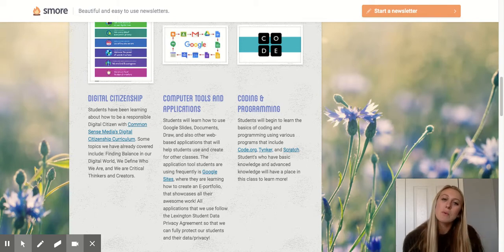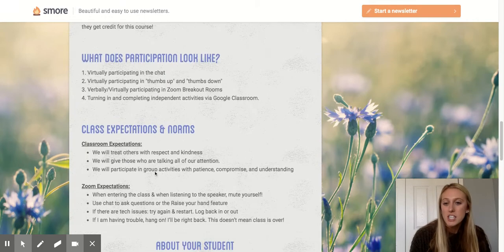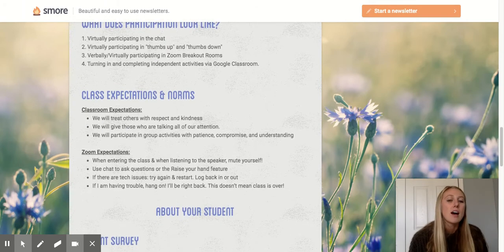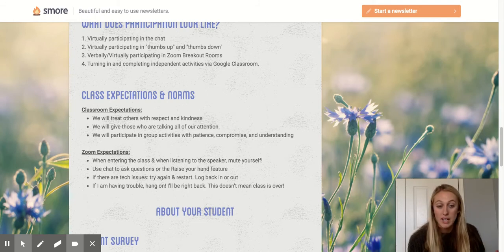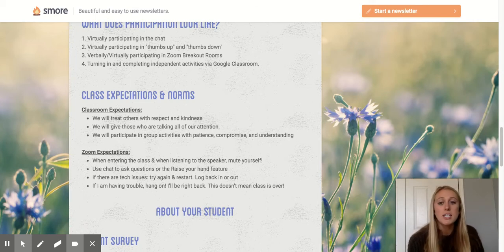Back to School | Smore Newsletters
7th Grade Tech Apps